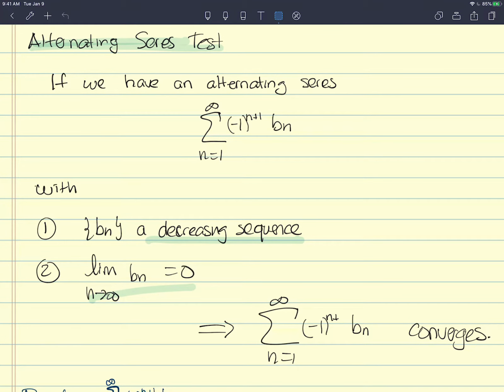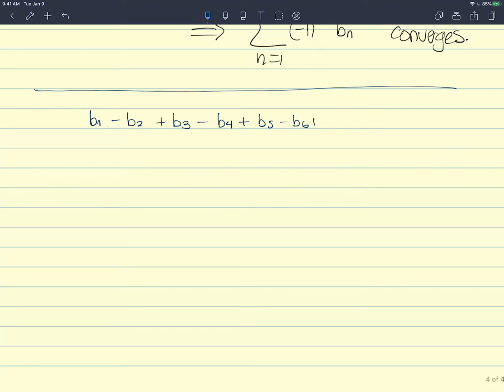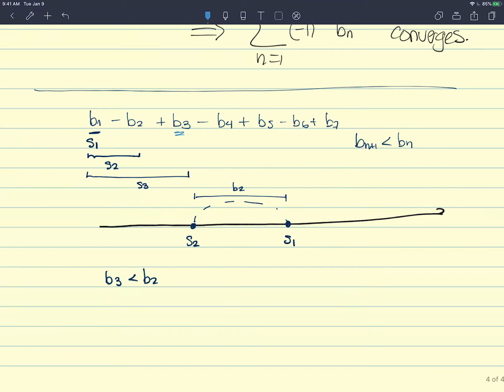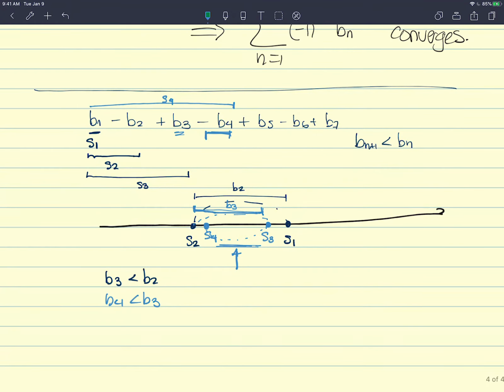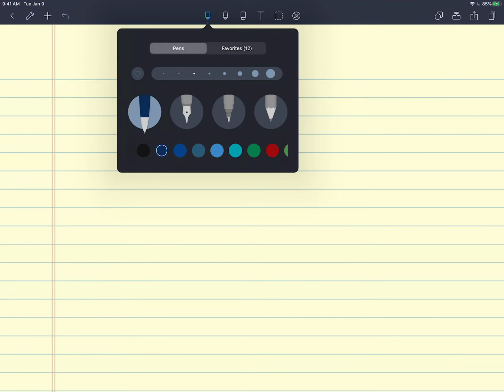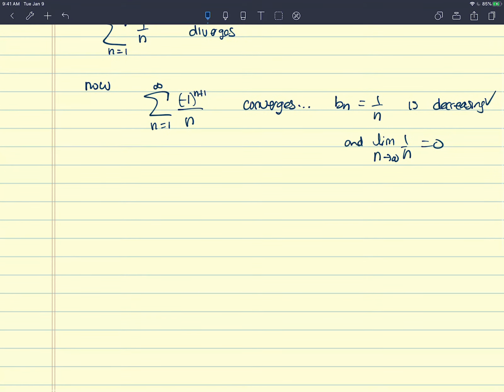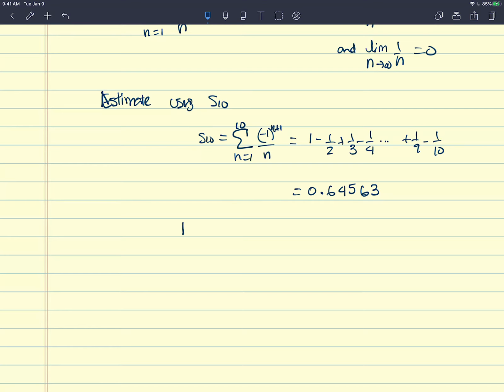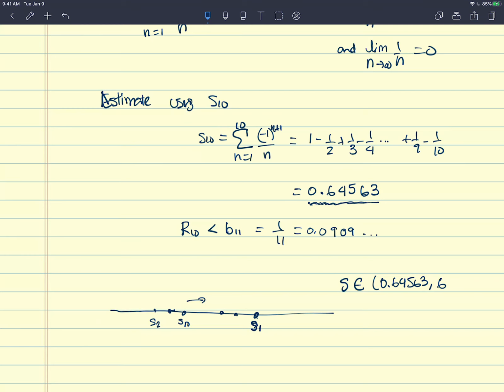Alternating series remainder estimate